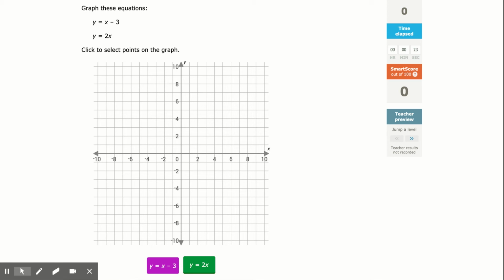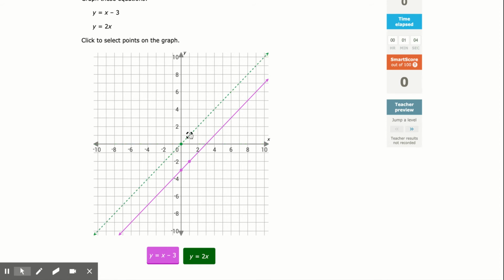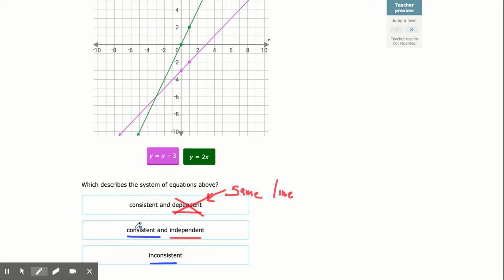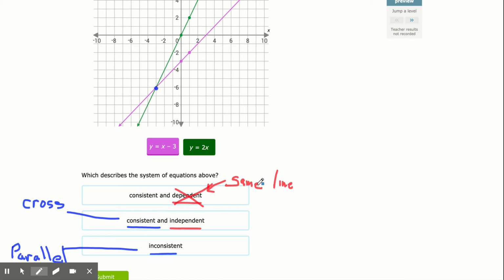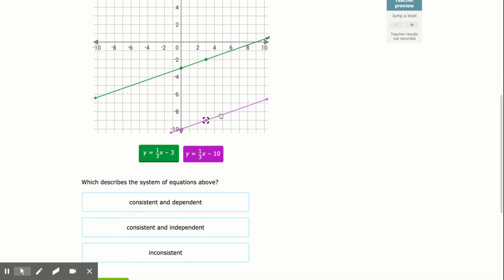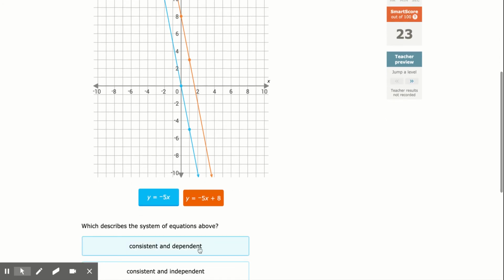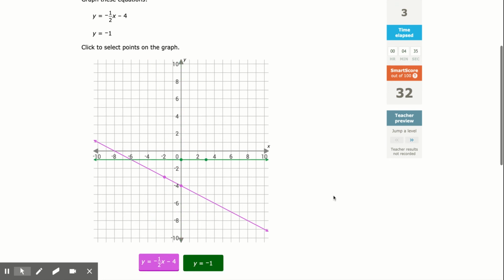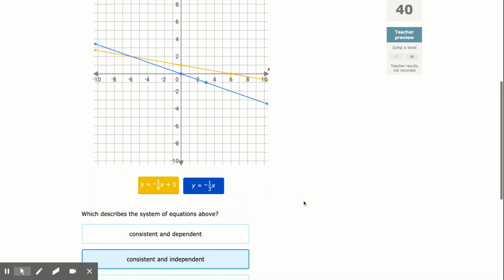IXL - Classify a system of equations by graphing (Algebra 1 practice)